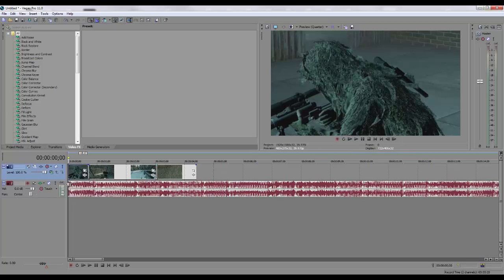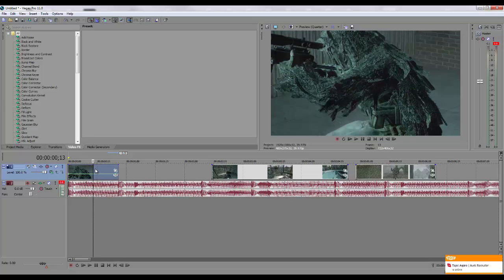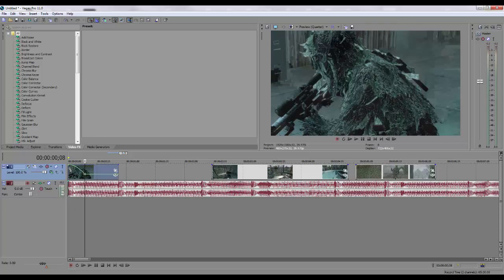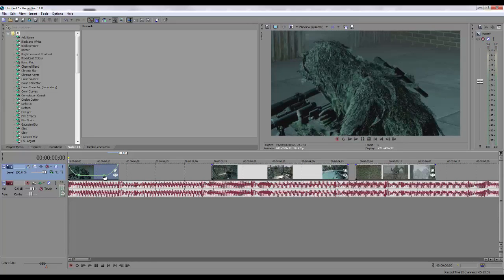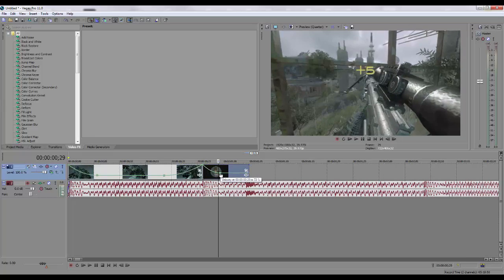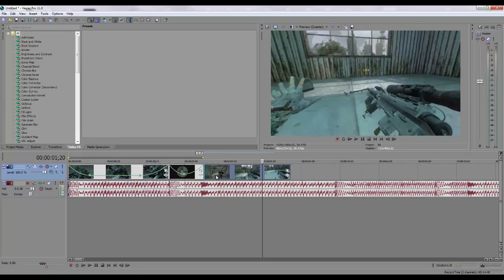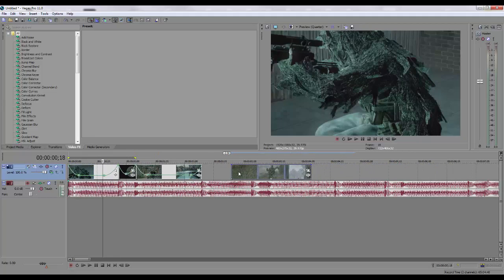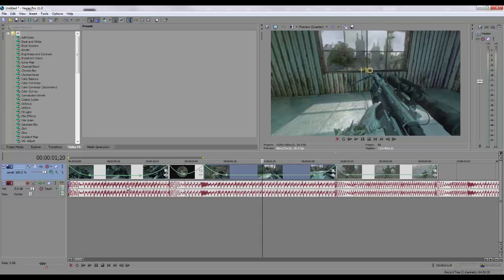how to flow with sony vegas - velocity